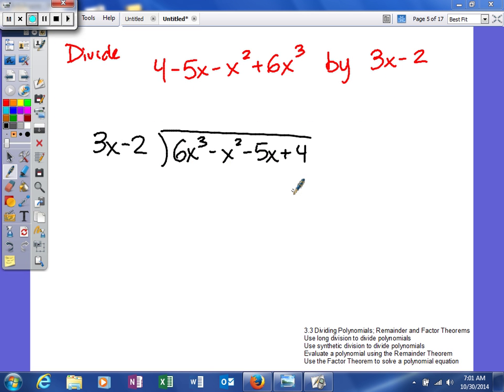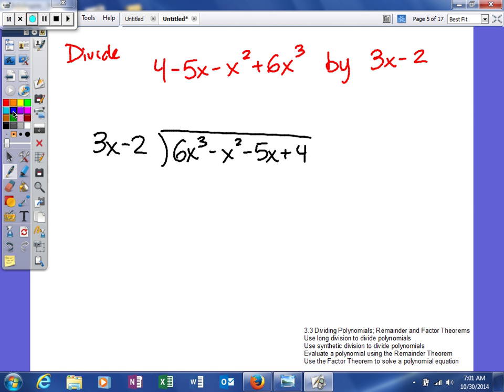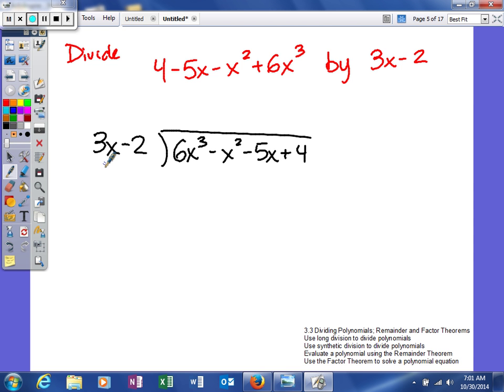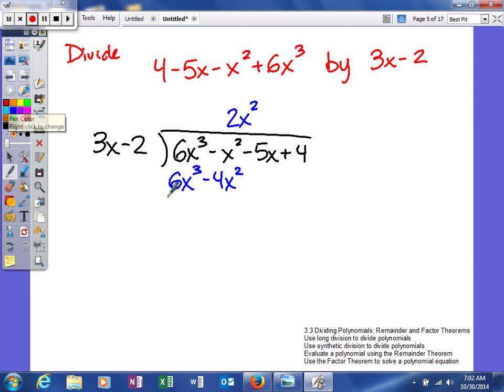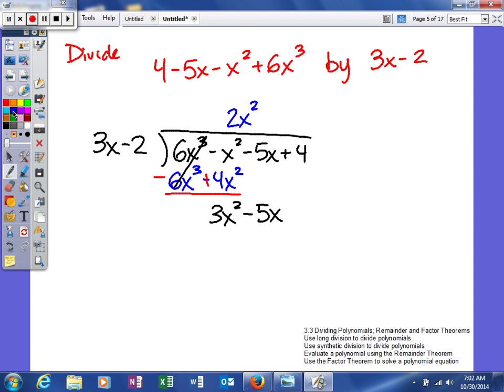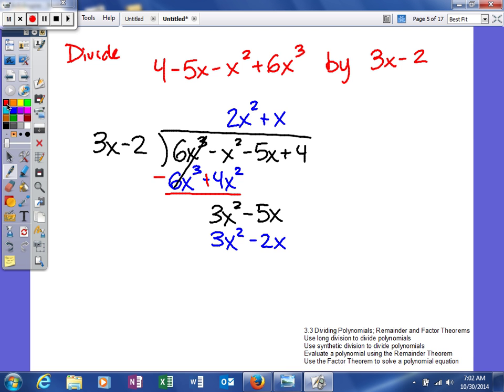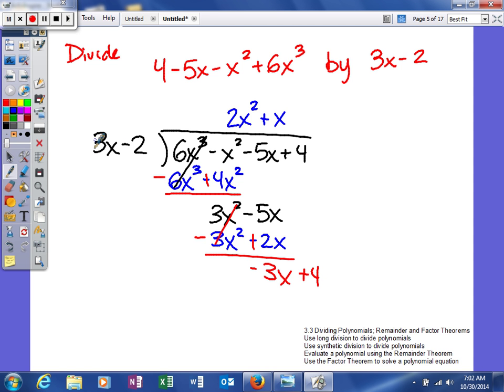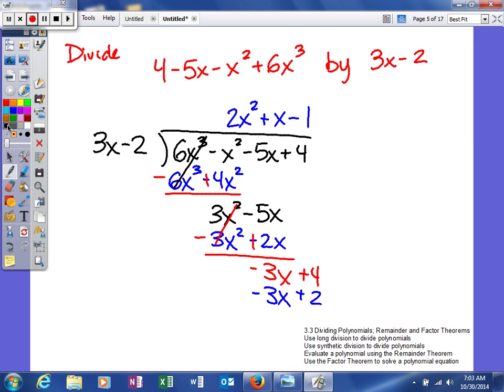AAwT 3 3 Dividing Polynomials long division ex2